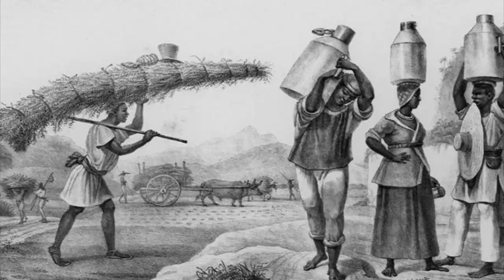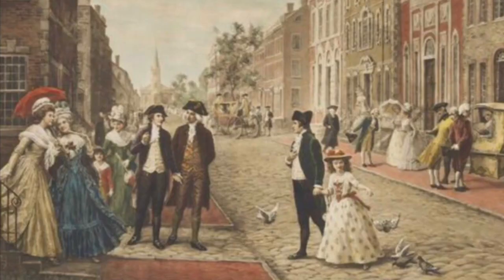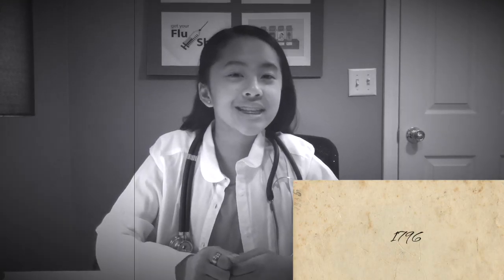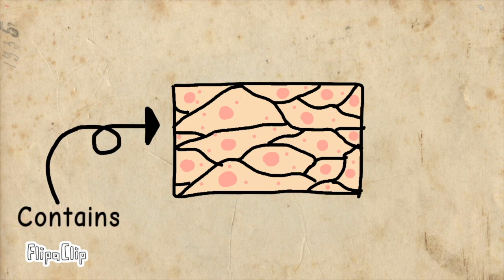The Fact about Vaccines - Breakthrough Junior Challenge 2019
Have you ever wondered what vaccines are? What they really do? How they work? Who created the vaccine? Well in this video, I answer those questions and many more.

Vaccines can save lives!

Animations made by me.

Mozart - Adagio & Allegro in F minor K. 594 : Allegro